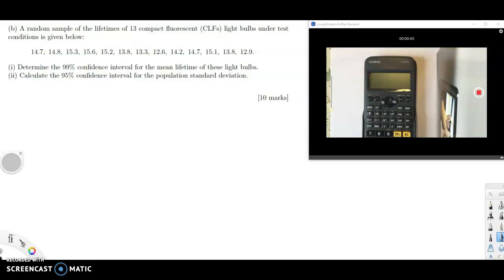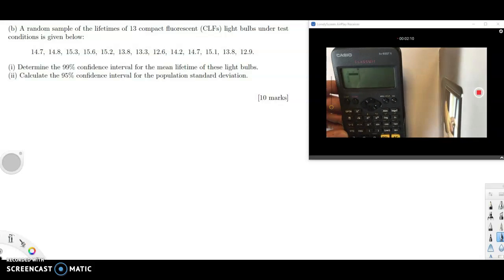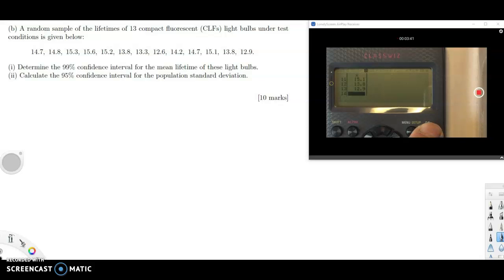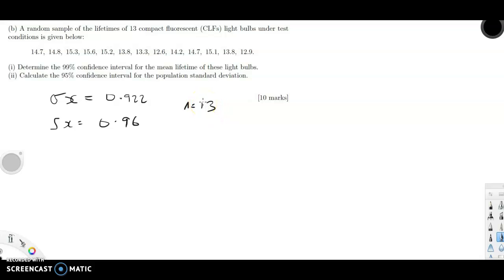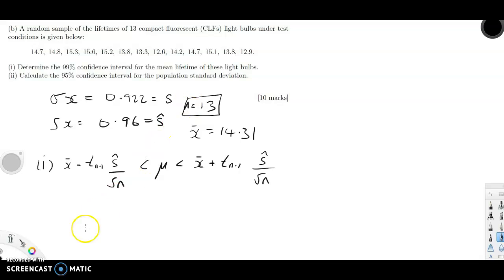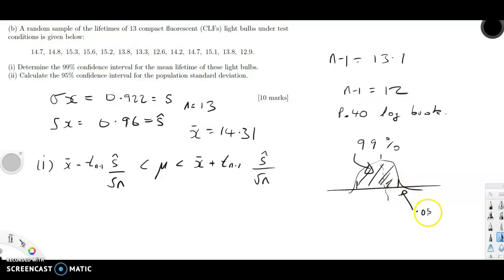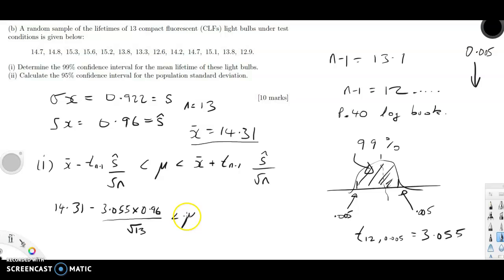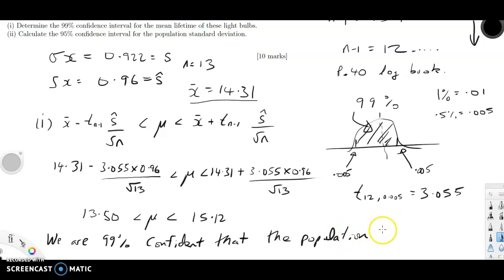Maths 6 Autumn 16 Q3 b Confidence Interval for pop mean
Determine the 99% Confidence Interval for the mean lifetime of light bulbs using a sample size of 13.